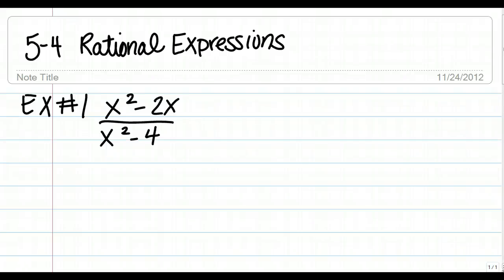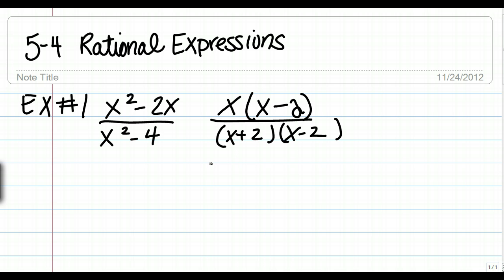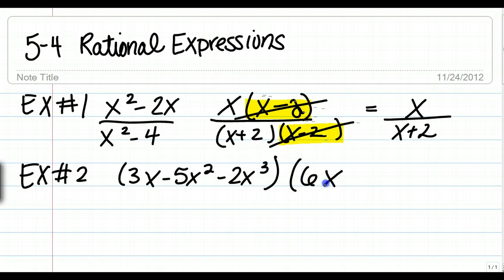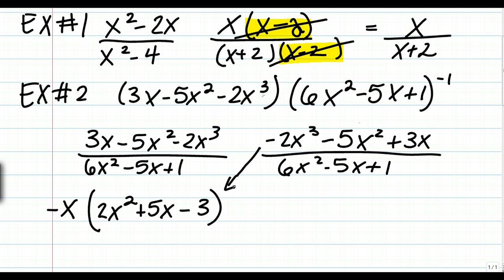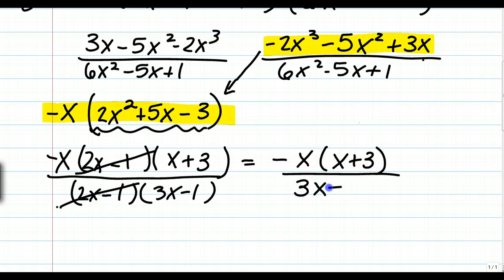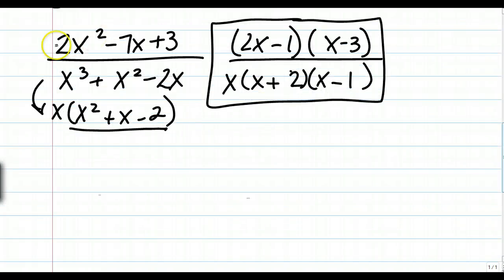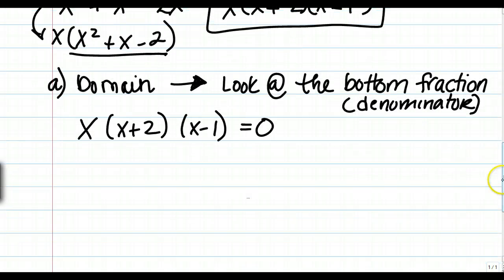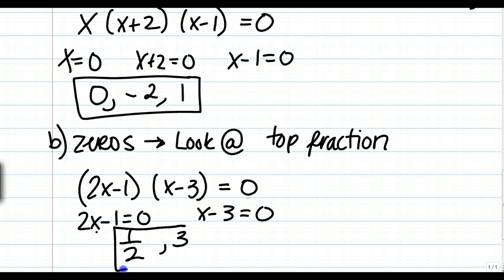5-4 Rational Expressions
5-4 Rational Expressions